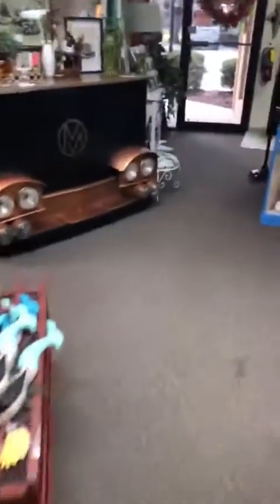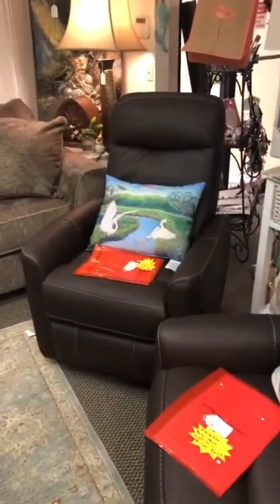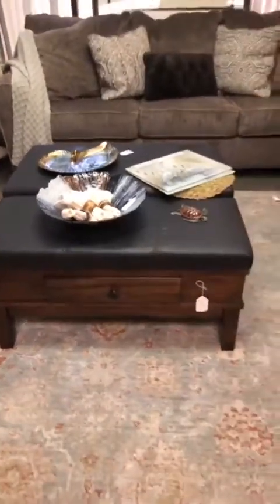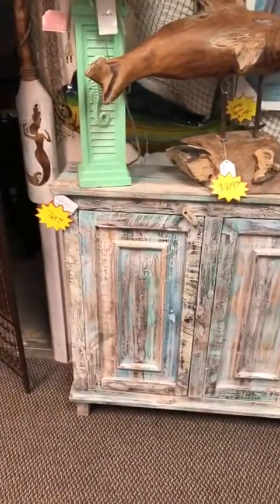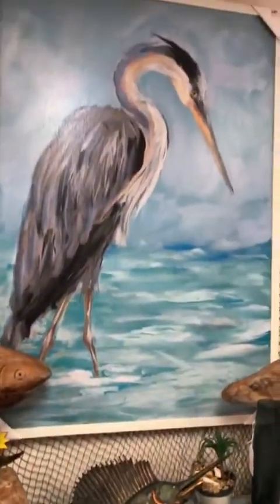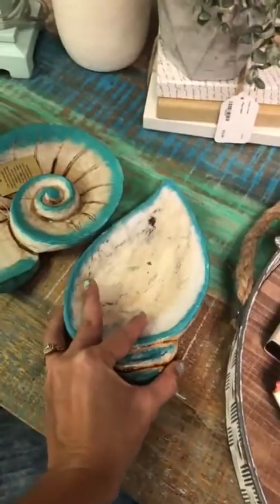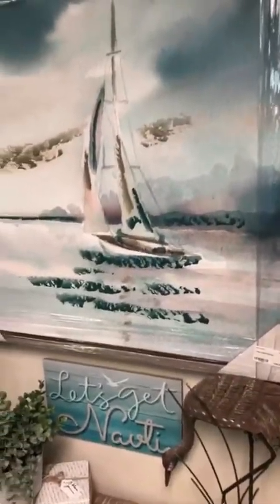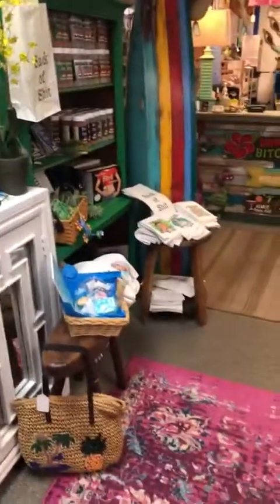What's In Store Today? | Funkie Junkies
Facebook  Live Shopping Tour

Funkie Junkies is a 10,000 sqft thrift and consignment shop in sunny southwest Florida in Punta Gorda. We do live shopping tours twice a day at each location! Come experience the thrill and fun of this huge, beautiful, and mesmerizing consignment store. Each room is rented out by our vendors to give appeal our shoppers with the most unique and diverse shopping experience. and follow us on Facebook for live videos, deals, updates, reels, and so much more!